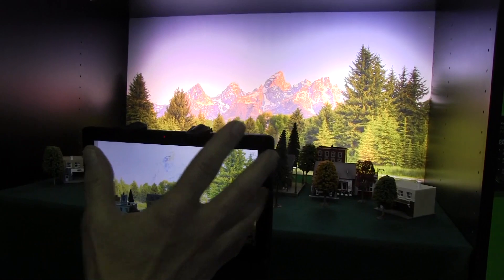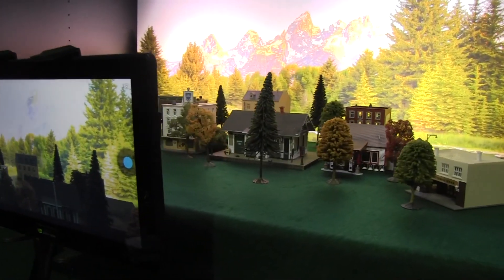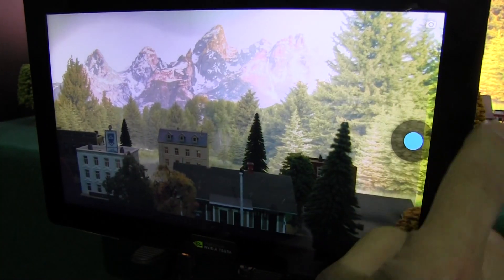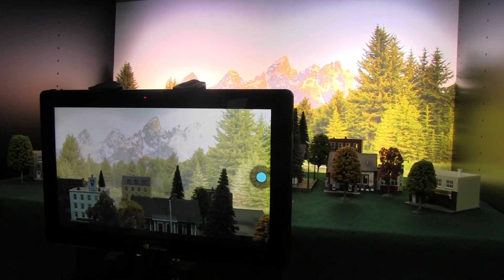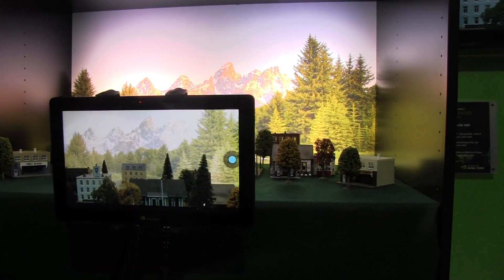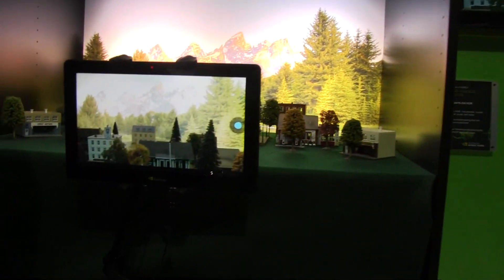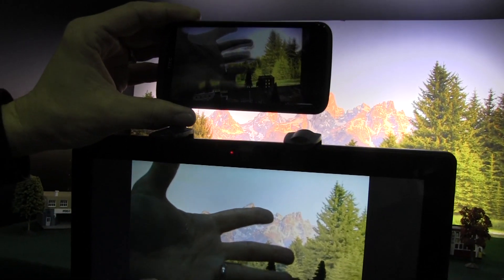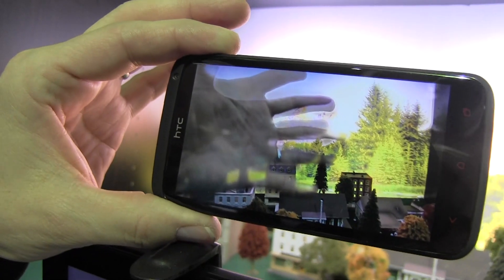Nvidia Tegra I Real Time HDR Photography Demo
Nvidia's Tegra I processor promises huge graphic improvements thanks to the 72 graphics cores, one of the benifits is going to be real time HDR mode. Want to take better photo's Nvidia's Tegra I has a few tricks up its sleeve.